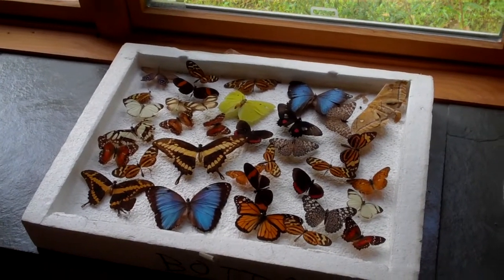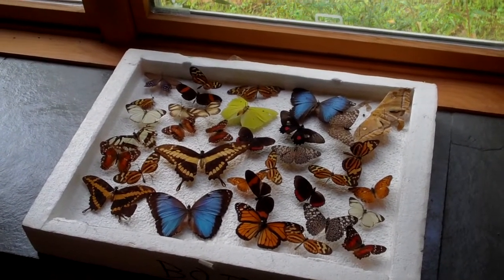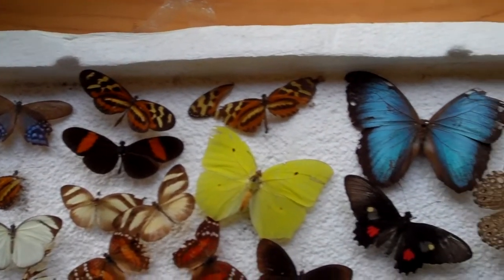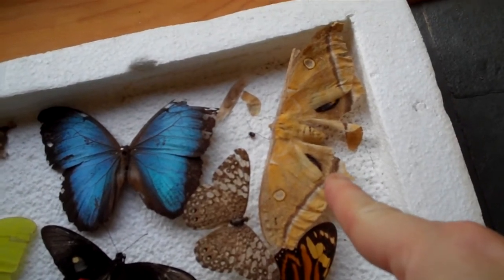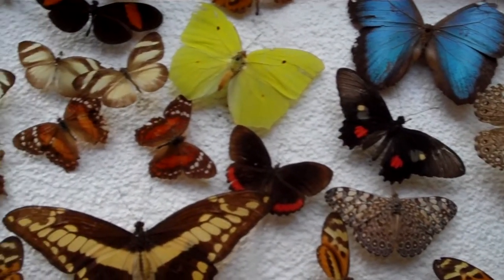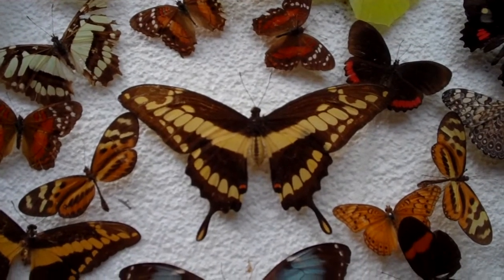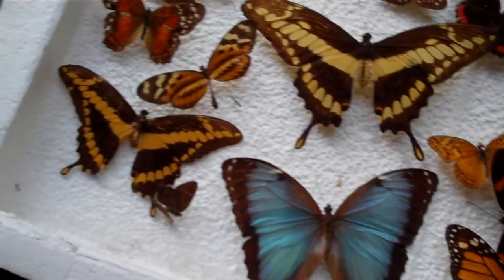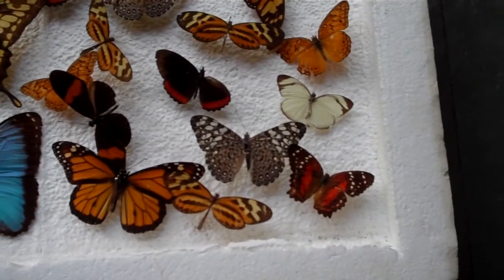Homeschool Science | My Butterfly Collection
Are you interested in starting a homeschool science kids butterfly collection? Here I showcase a butterfly collection passed onto me from an elementary principal at a private school I taught at. Kids love to collect things such as butterflies. You can excited your homeschool invertebrates science study by learning to capture, collect, and mount butterflies and moths.

𝐇𝐞𝐫𝐞 𝐚𝐫𝐞 𝐭𝐡𝐞 𝐰𝐚𝐲𝐬 𝐭𝐨 𝐰𝐨𝐫𝐤 𝐰𝐢𝐭𝐡 𝐦𝐞 𝐚𝐭 𝐍𝐚𝐭𝐮𝐫𝐞𝐆𝐥𝐨'𝐬 𝐞𝐒𝐜𝐢𝐞𝐧𝐜𝐞:
Are you ready to liberate your homeschool from academic drudgery that's holding you back from thriving and enjoying child Delight-directed or self-directed education? If you're a homeschooler looking to transition out of the math "schoolish" mindset I invite you to join my Math Learning Secrets Facebook group!